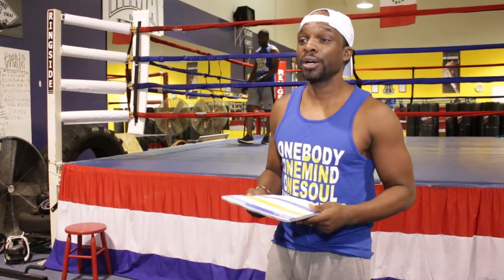Must Know LEVELS OF SPARRING!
This video is taken from a Facebook Live segment.

To understand & learn the process of sparring fully, check out ART OF SPARRING: Art Of Sparring

This incredible teaching is free to all Master Boxing Academy members.

Master Boxing...